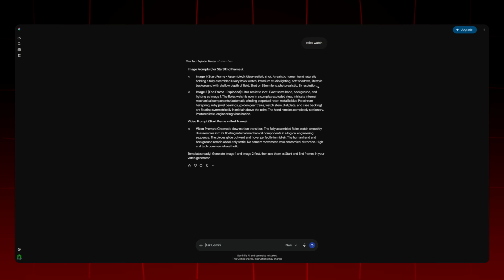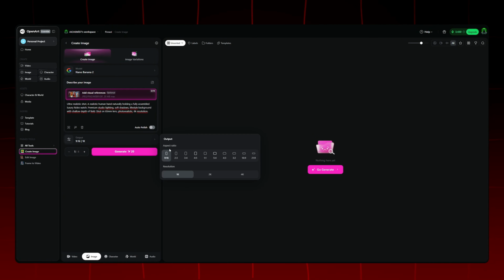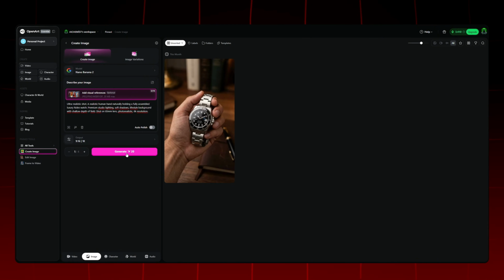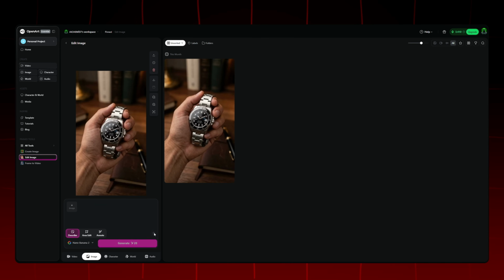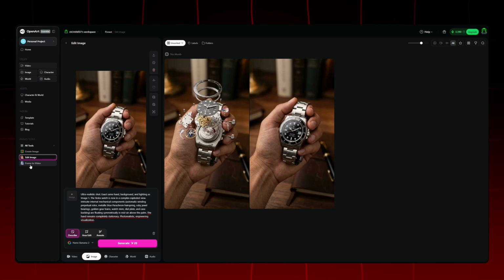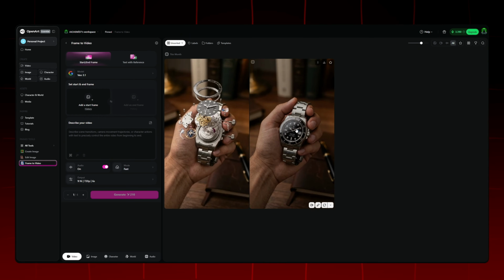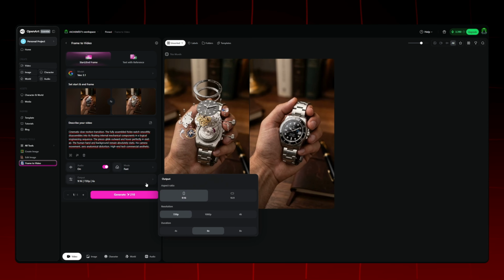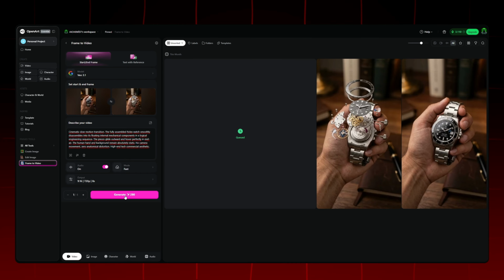How To Make VIRAL Product Review Videos With AI - Make $9,738 a month (fast tutorial)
In this video, we show you how to produce the viral product review, assembly videos with AI that reach high view counts and earn creators around $9,738 a month. This is a fast tutorial on how to master this viral niche yourself.

▶ How To Make VIRAL Miniature Cooking ASMR Videos With AI - Make $1,739 a month (fast tutorial):

▶ How To Make VIRAL Dirty Room Renovation Videos With AI - Make $5,279 a month (fast tutorial):